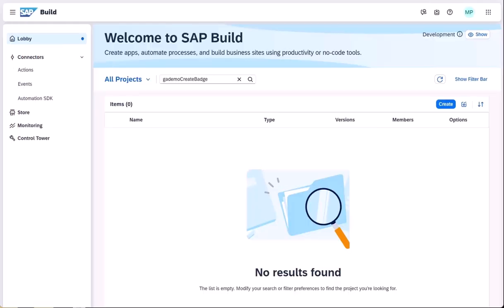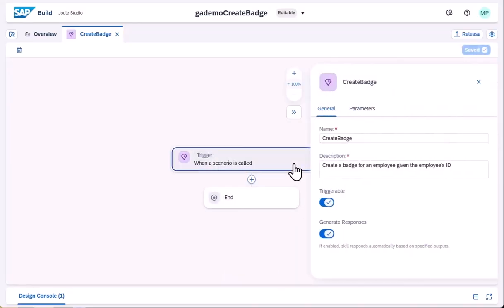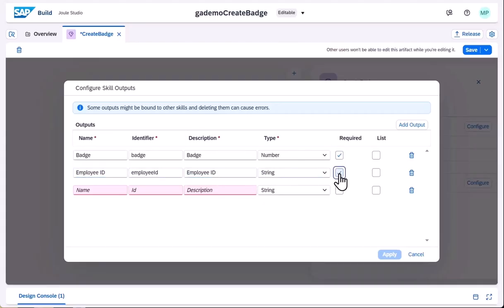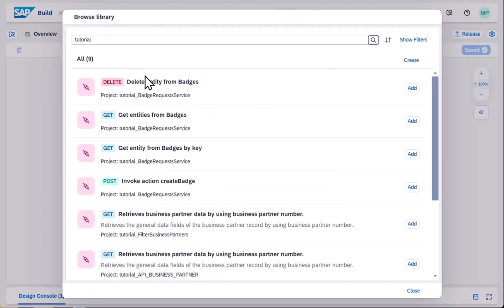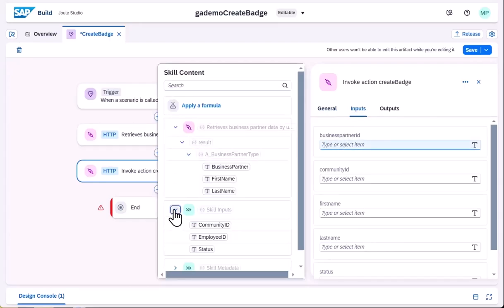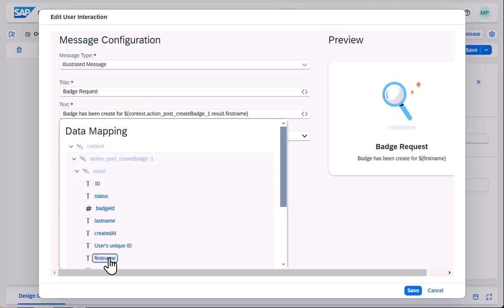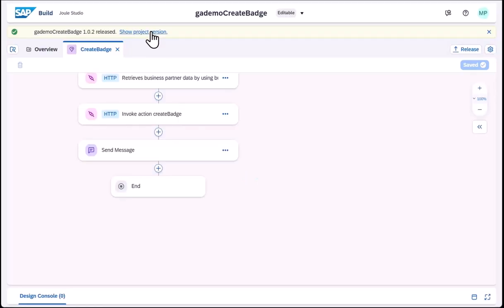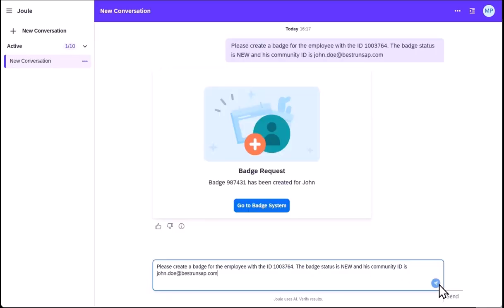Create a Joule Skill in Joule Studio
Learn how to create a Joule skill using Joule Studio in SAP Build. In this video, we walk through a scenario where an ID badge is created in a third-party system after a preliminary check in an SAP system.